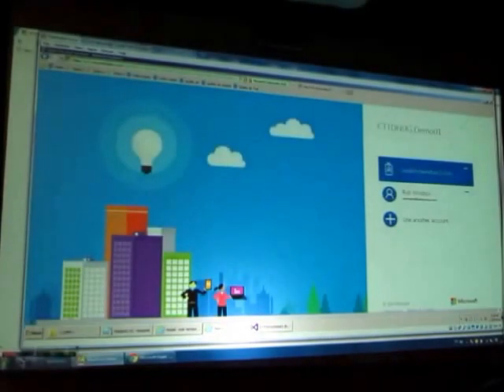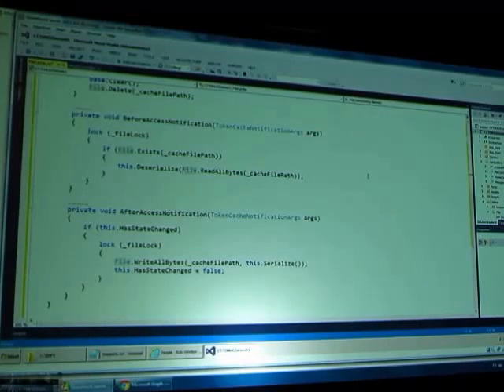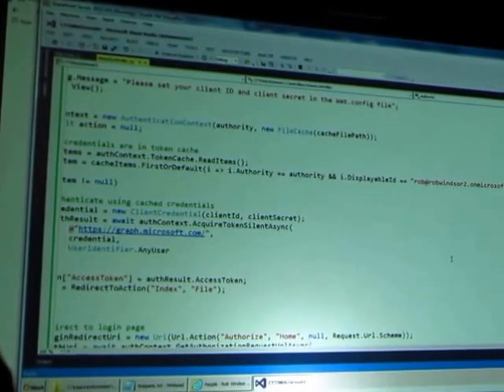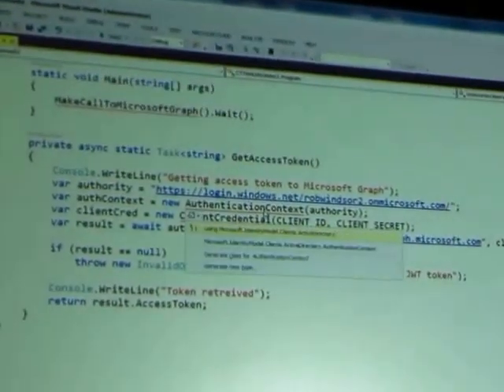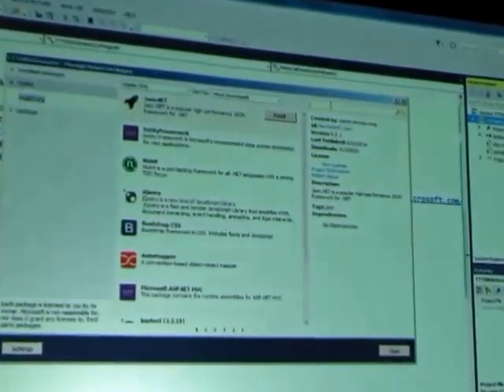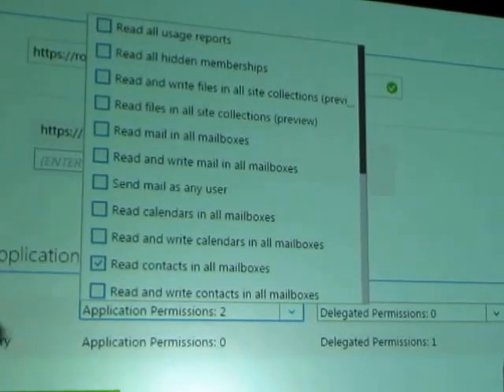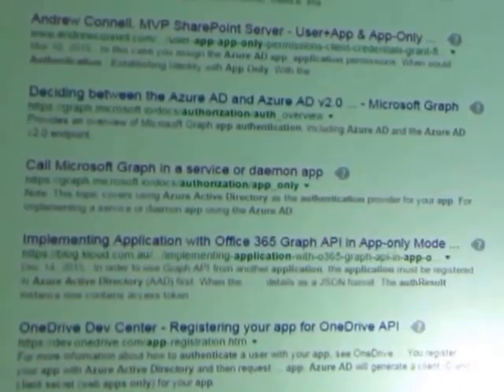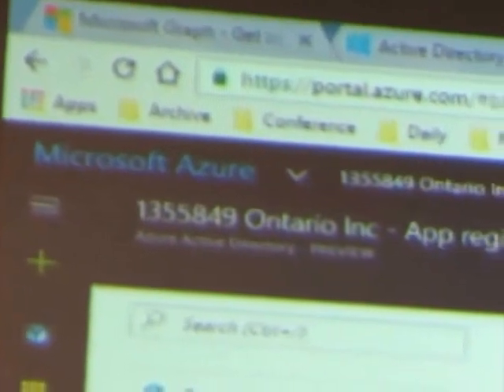Build apps from scratch with Microsoft Graph. Part 2.